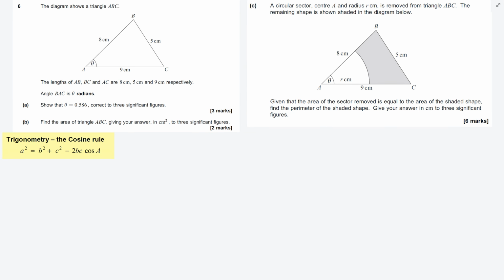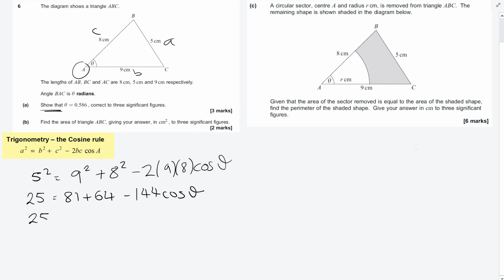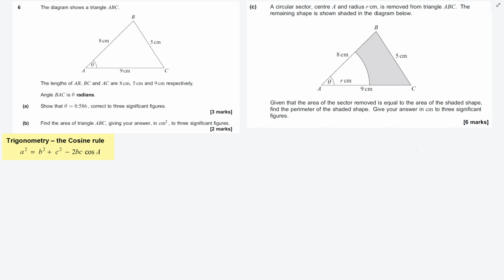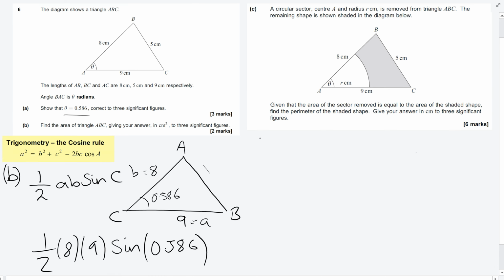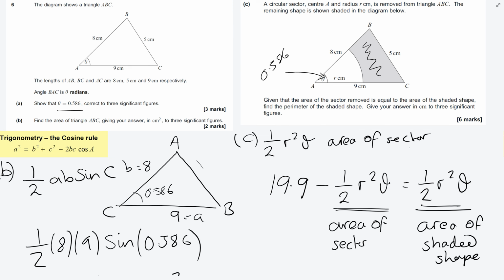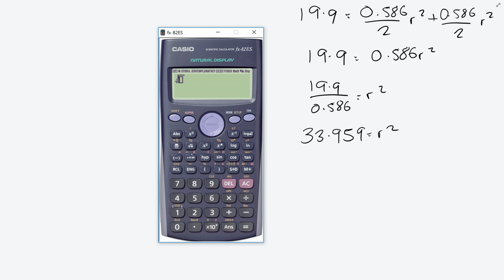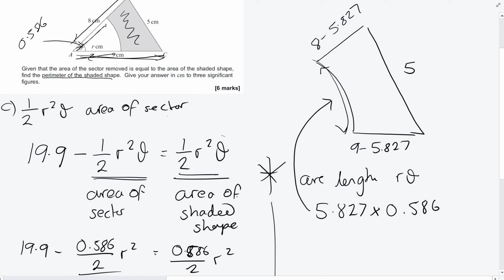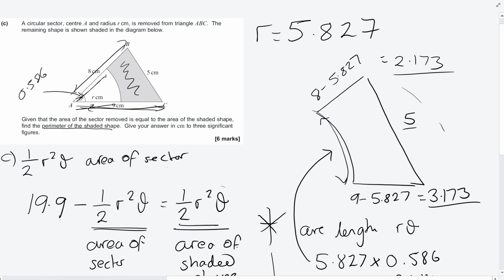AQA June 2016 Core 2 - Question 6